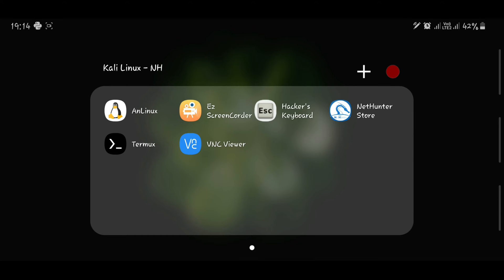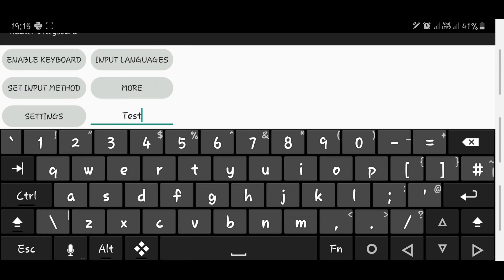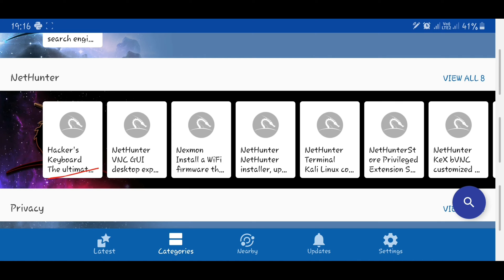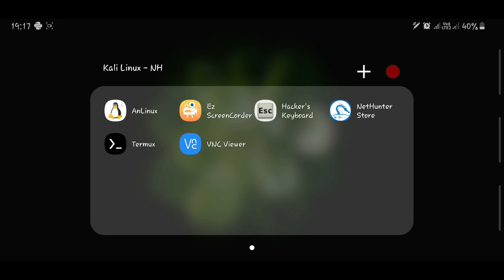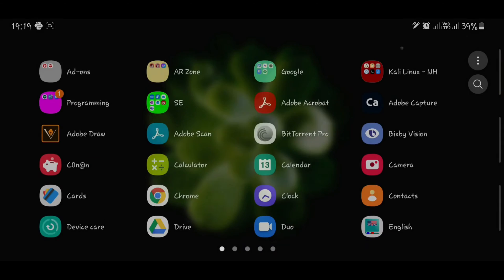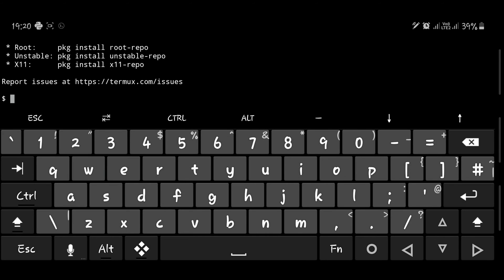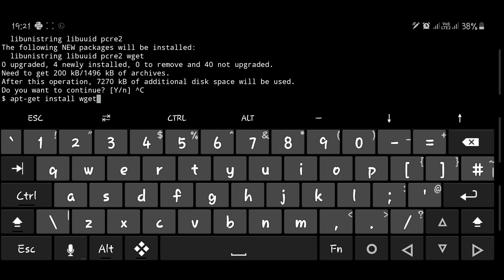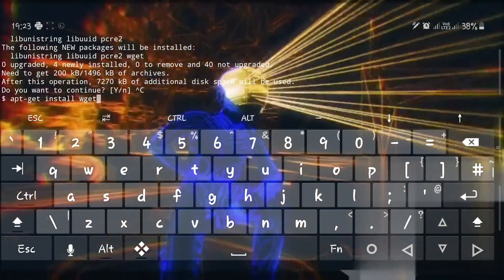Run Kali Linux On Android Using Termux | AnLinux | VNCViewer - Part 1 ~ Intro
Quick navigation Links for the Video ;-)
0:00 Conan Exploits Welcome video
0:23 Introduction to android on Linux
1:39 Hacker's Keyboard
2:53 NetHunter store
4:40 AnLinux
6:20 Termux - the ultimate Linux Terminal for Android
8:40 Must have applications for the next video

Termux combines powerful terminal emulation with an extensive Linux package collection.
• Enjoy the bash and zsh shells.
• Edit files with nano and vim.
• Access servers over ssh.
• Develop in C with clang, make and gdb.
• Use the python console as a pocket calculator.
• Check out projects with git and subversion.
• Run text-based games with frotz.
At first start a small base system is downloaded - desired packages can then be installed using the apt package manager. Access the built-in help by long-pressing anywhere on the terminal and selecting the Help menu option to learn more.

AnLinux application will allow you to run Linux on Android, by using Termux and PRoot technology, you can even run SSH and Xfce4 Desktop Environment!!! If you are new to Linux, or you don't quite understand how it works.

Hacker's Keyboard is based on the AOSP Gingerbread soft keyboard, so it supports multitouch for the modifier keys. This keyboard is especially useful if you use ConnectBot for SSH access. It provides working Tab/Ctrl/Esc keys, and the arrow keys are essential for devices that don't have a trackball or D-Pad.